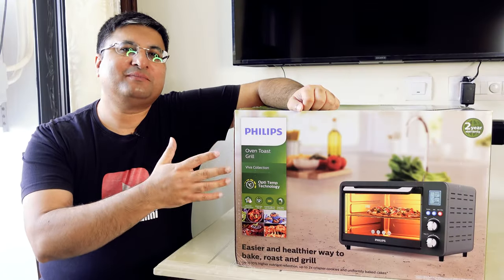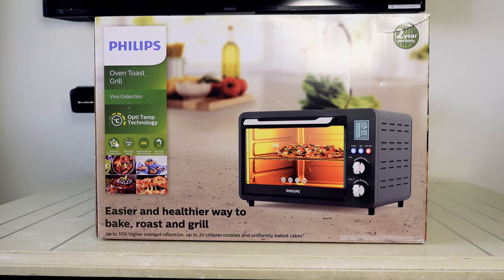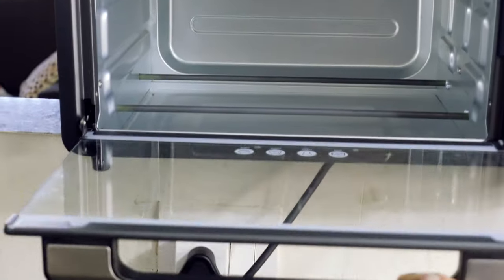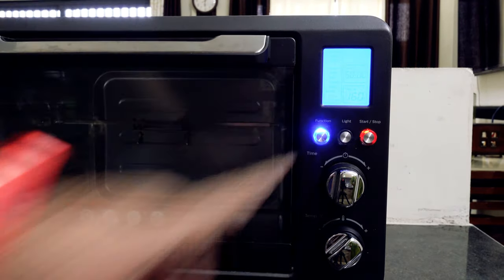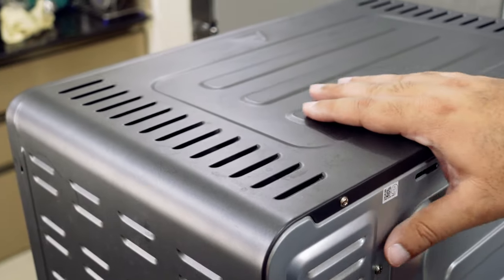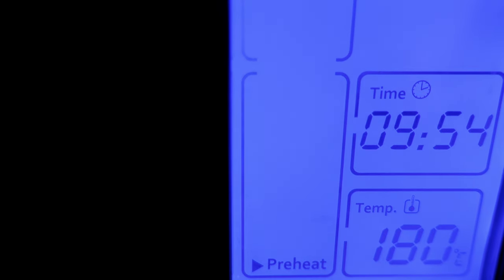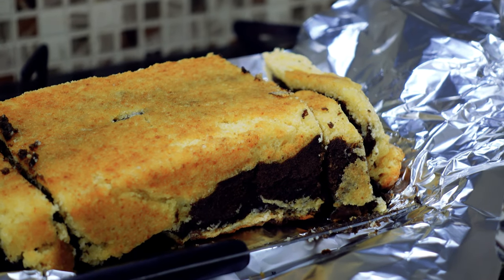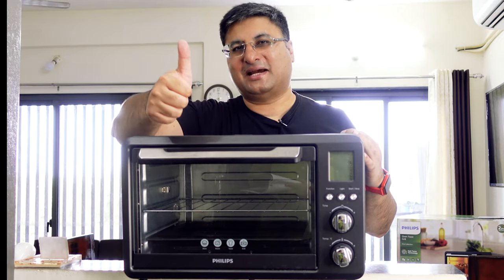Philips HD6975 Digital Oven Toaster Grill 25 Litre OTG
Philips HD6975/00 Digital Oven Toaster Grill 25 Litre OTG

Friends, if you do a lot of baking or grill food at home then you definitely need a OTG. And the best OTG in the market is Philips 25 Litre Digital OTG. It comes in 2 capacities, 25 Litre and 36 Litre. It is available only in grey colour and consumes 1500 watts of electricity. It currently costs ₹8600.

My gear:
Camera - Sony Vlog Camera ZV-1
Laptop - acer Aspire 7
Tripod - Yunteng VCT-880
Ring light - Digitek DRL-18H
Mic - Maono AU-100 Lapel mic